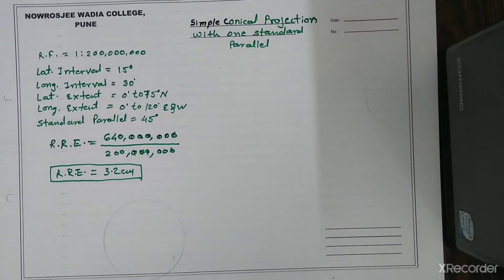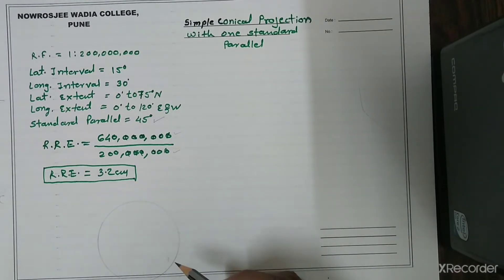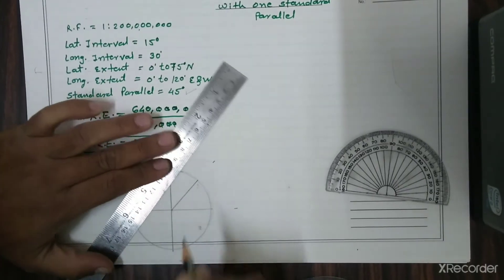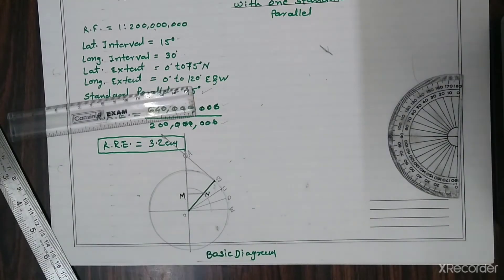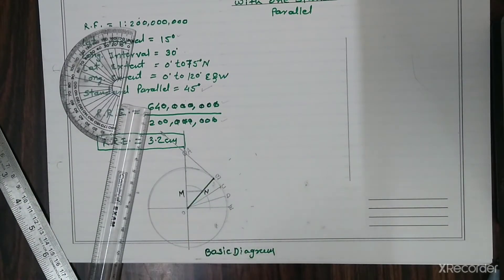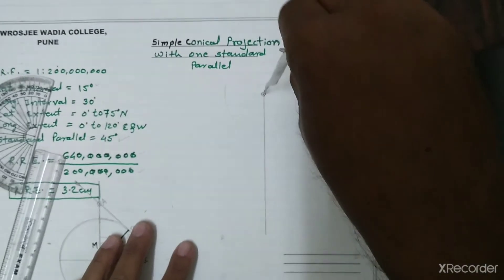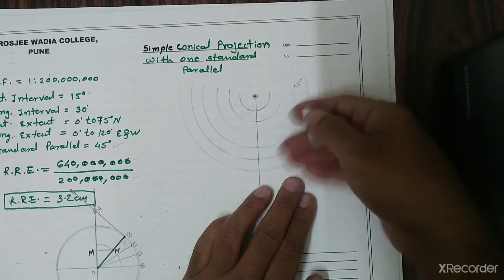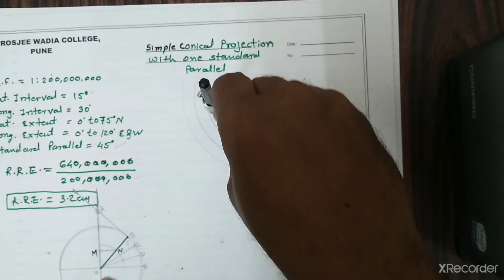Simple conical projection with one standard parallel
construction of simple conical projection with one standard parallel